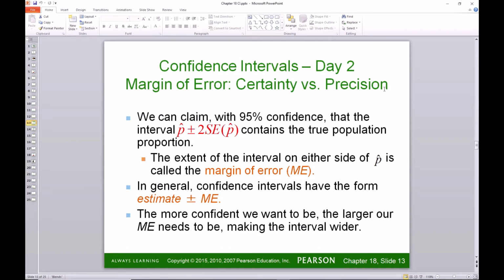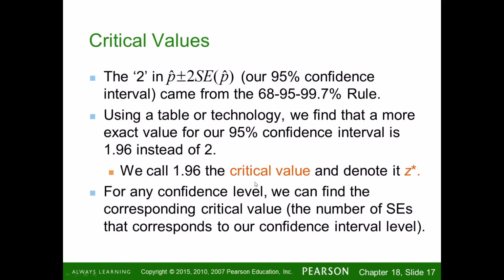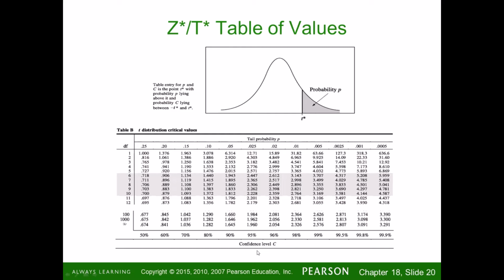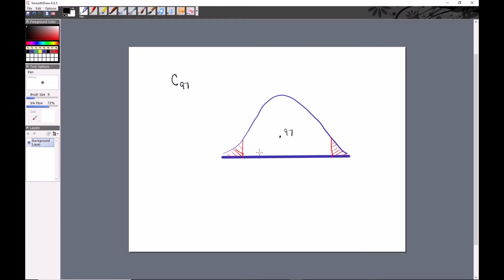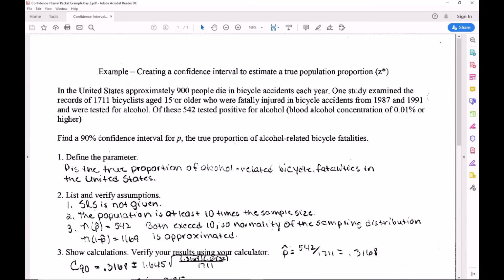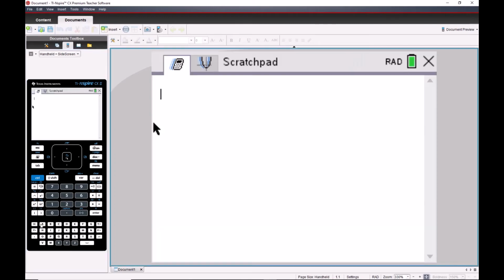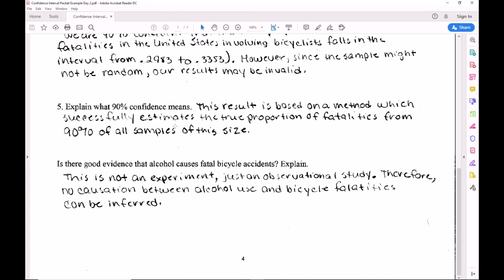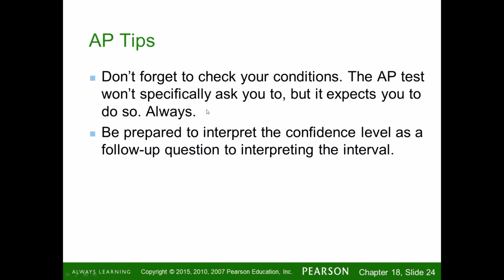Confidence Intervals for Proportions Day 2